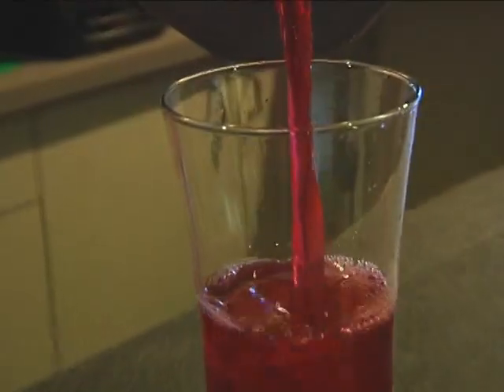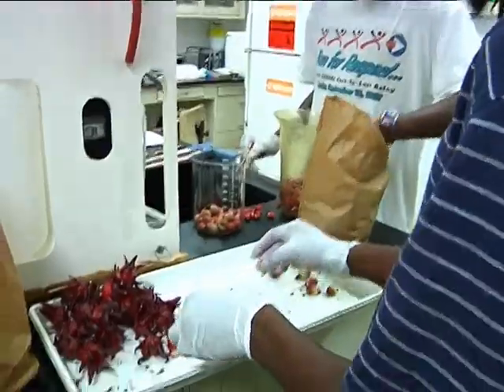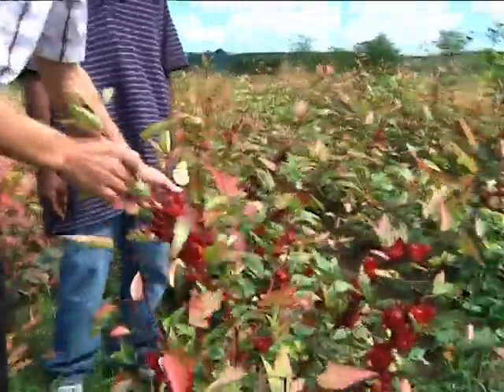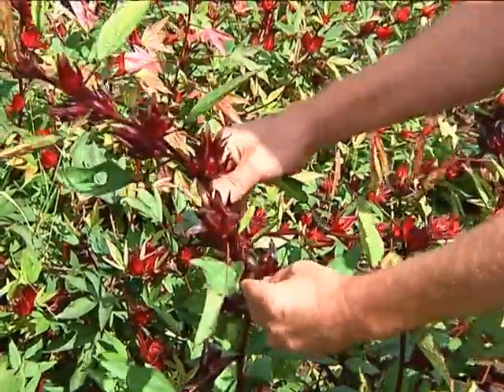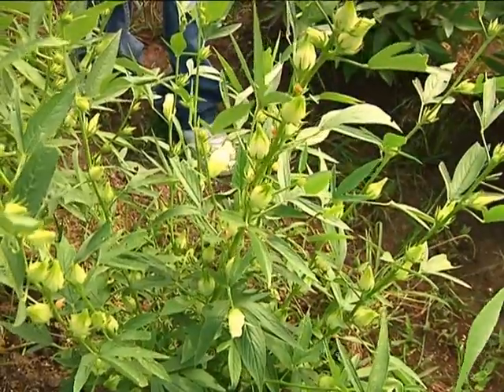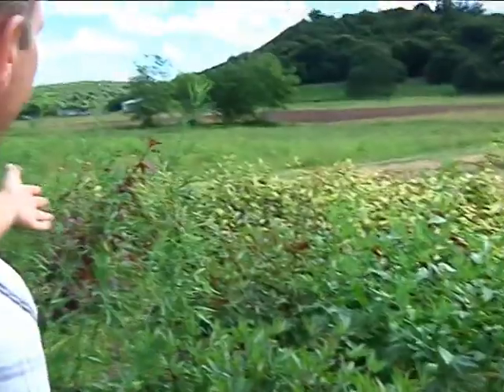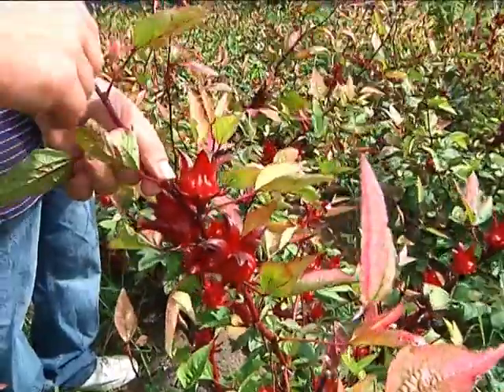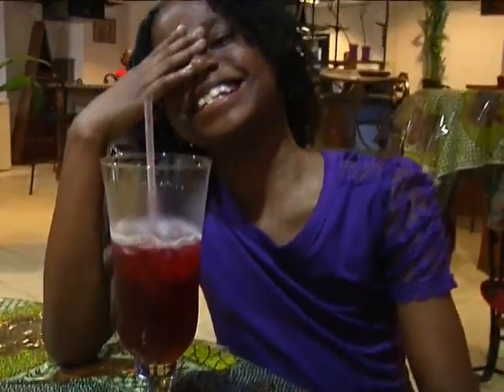No More Imported Sorrel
Christmas is right around the corner, and with it comes holiday traditions we can't do without, like sweet bread and sorrel.  The University of the Virgin Islands' research lab has been working on a project with the V.I. Department of Agriculture to develop different types of sorrel that would bloom out of season.  News2's Erica Parsons has the story.